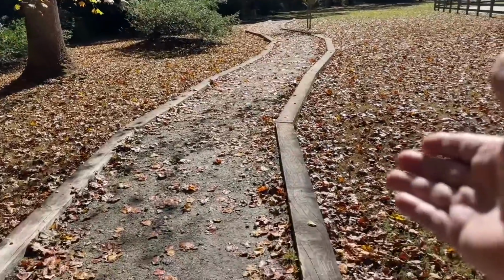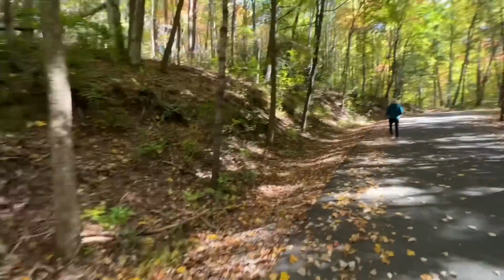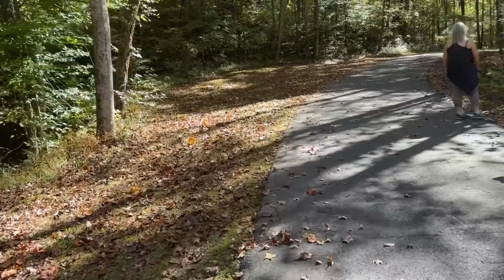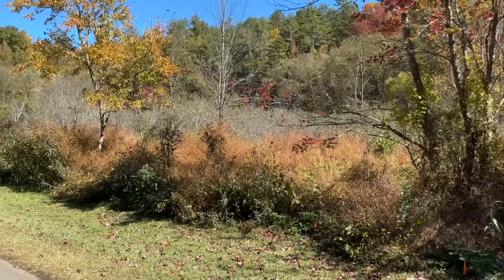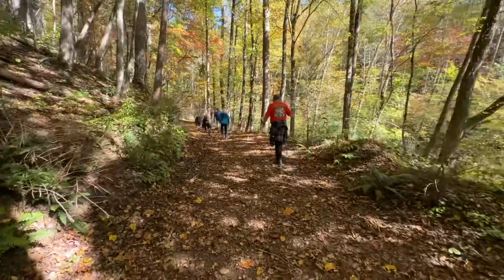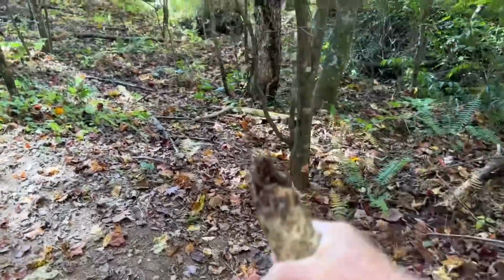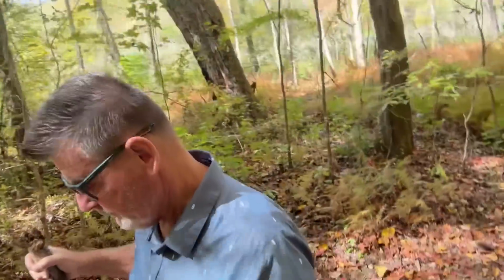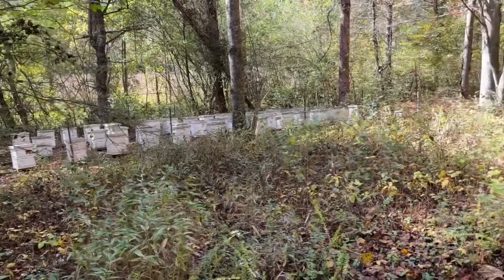HIKING AT SMITHGALL WOODS STATE PARK HELEN, GA; Also.. I run into a subscriber, David